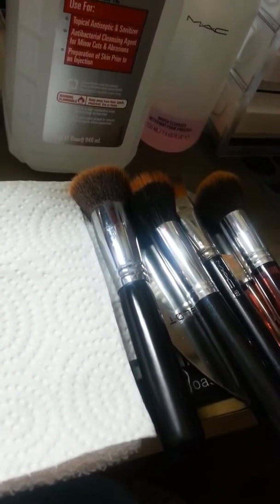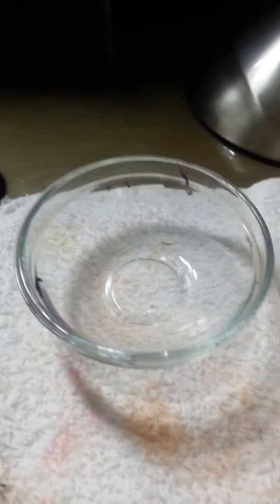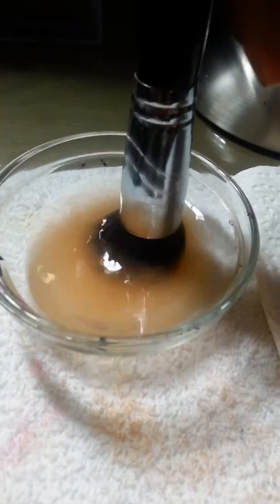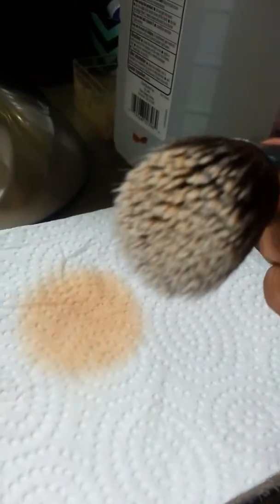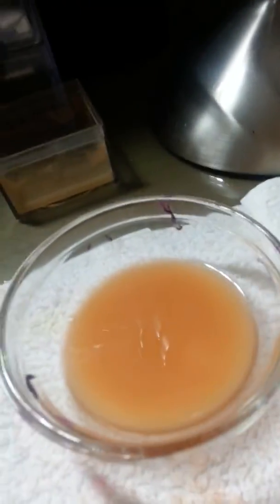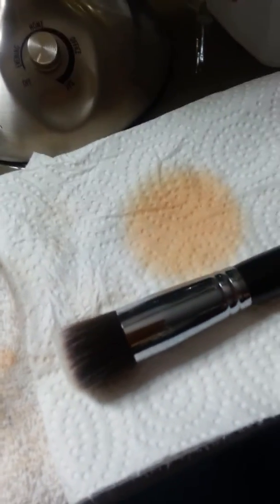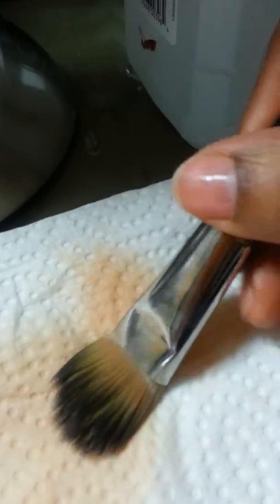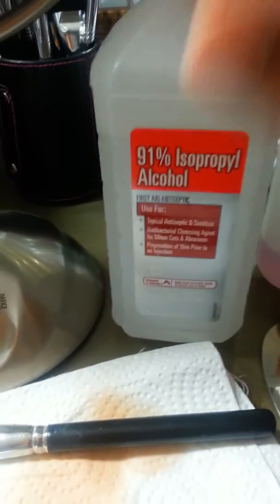Brush washing the Lazy way!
This is not a sponsored video, I am sharing what I do and what works for me. I hope someone finds this helpful. Express yourself in the comment section.
Instagram; msfyne